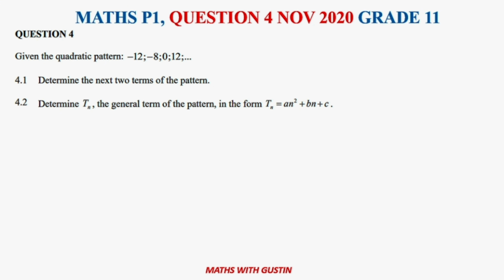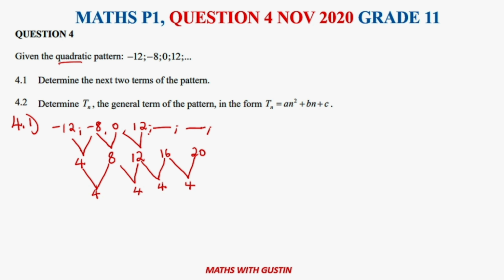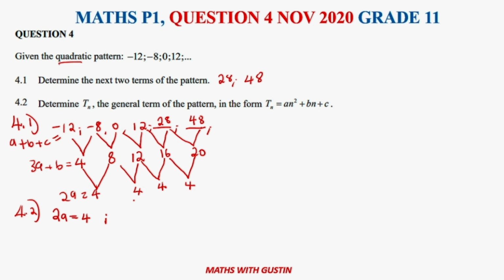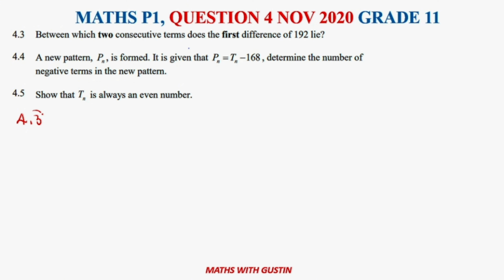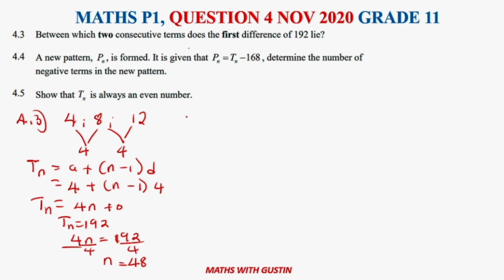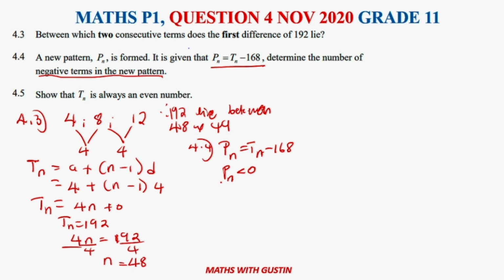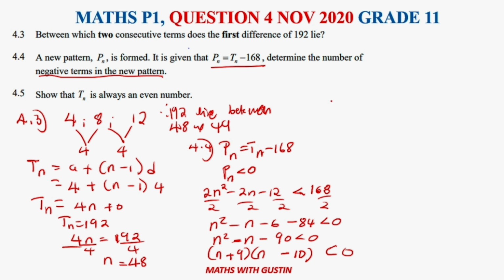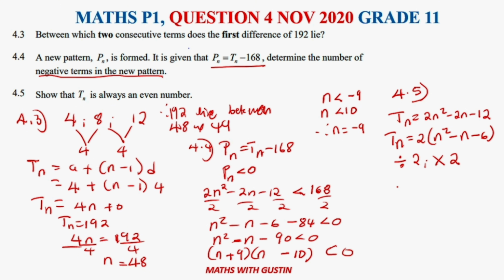GRADE 11 MATHEMATICS P1 Q4 NOVEMBER 2020